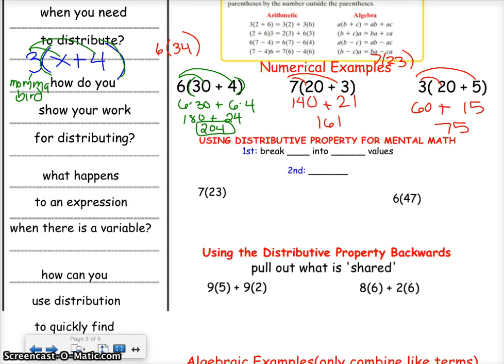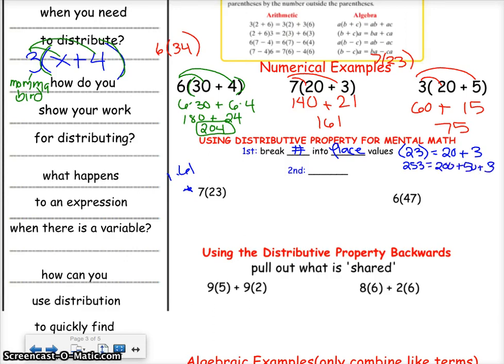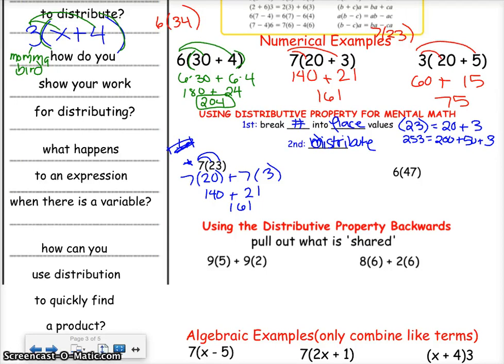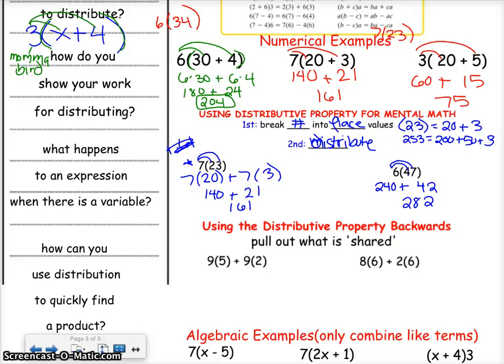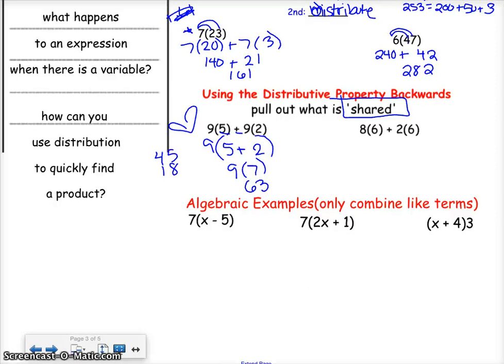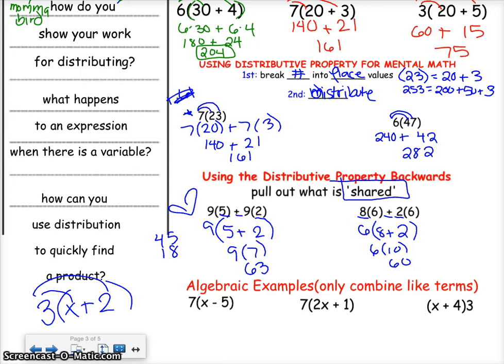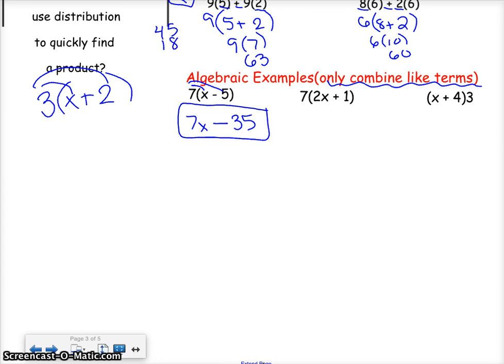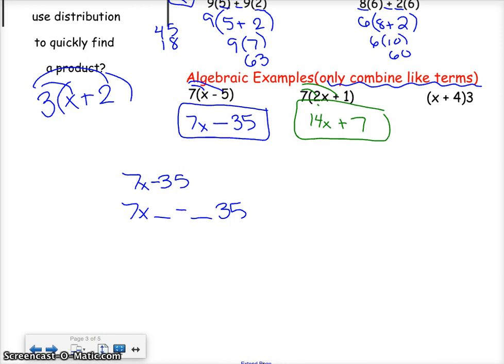Distributive property part 2